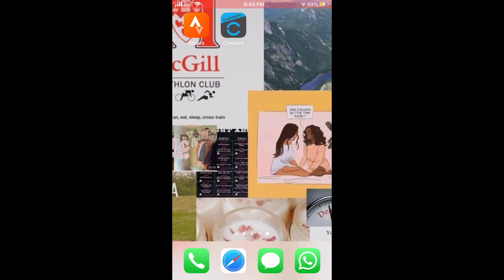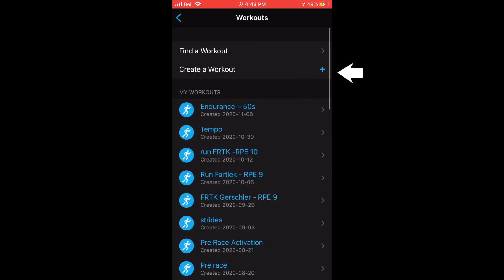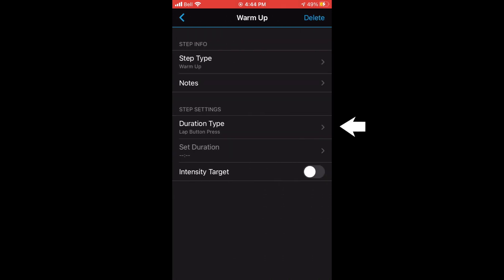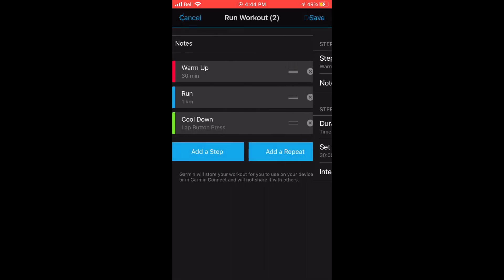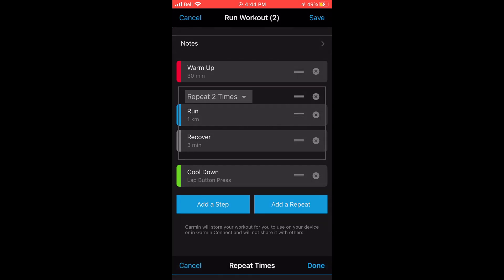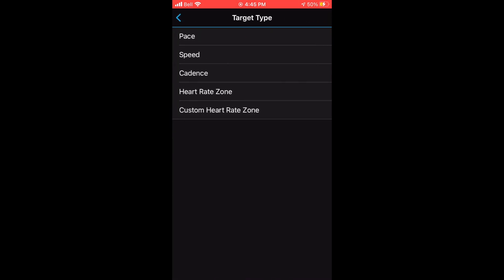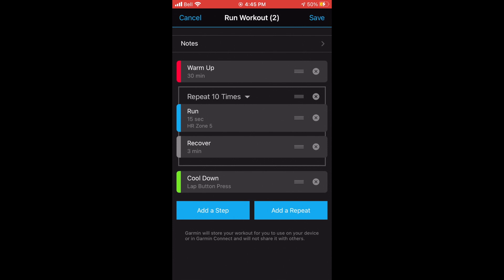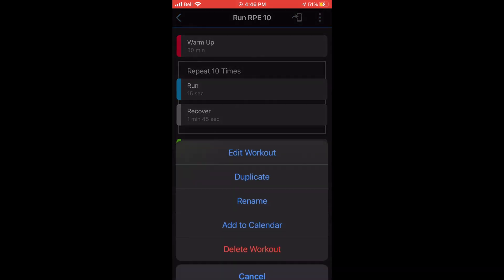HOW TO SETUP TIME INTERVALS ON GARMIN CONNECT APP | GARMIN WATCH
In this video, I will be showing you how to program an interval training workout on your Garmin Connect App, so it shows up on your Garmin watch.

Here's the watch I have:
Garmin Fenix 5S

Follow my triathlon adventures!!!